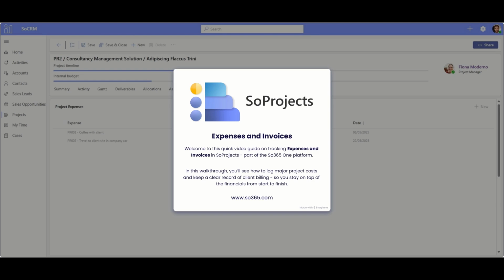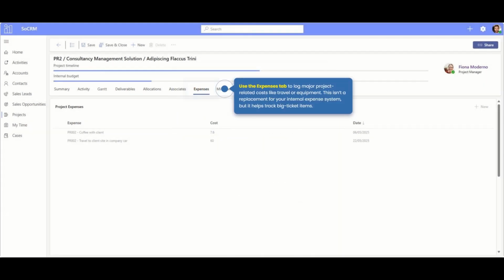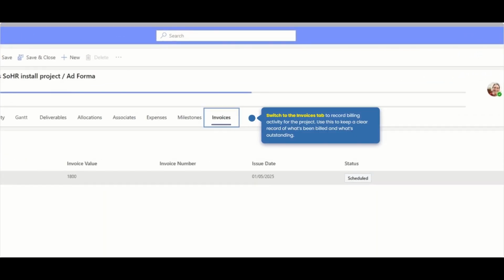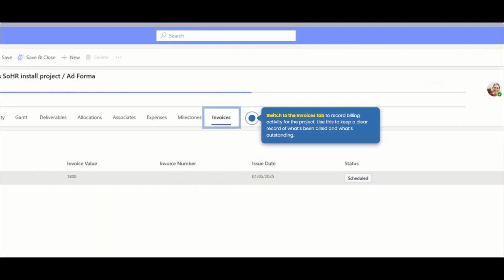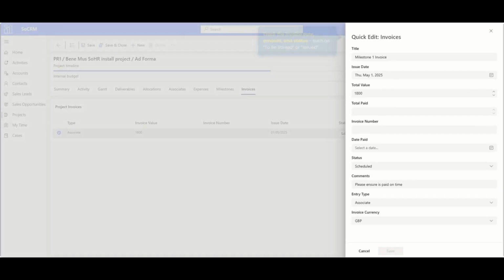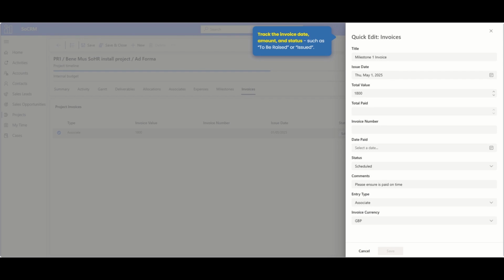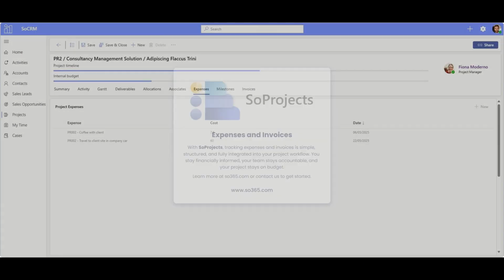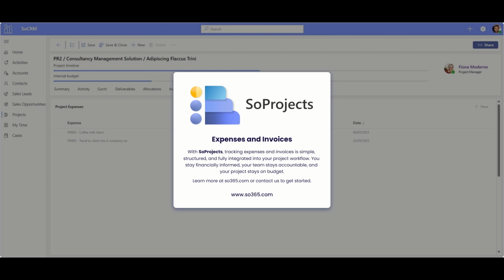SoProjects - Expenses and Invoices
Welcome to this quick video guide on tracking expenses and managing invoices in SoProjects, part of the One platform from So365. In this walkthrough, you’ll see how to log major project costs and keep a clear record of client billing, so you stay on top of the financials from start to finish. Start by heading to the Expenses tab. This is where you record significant project-related costs, like travel, equipment, or third-party services. It’s not a replacement for your internal expense system, but it gives you visibility into big-ticket items that impact your project budget. Next, switch to the Invoices tab. Here, you can log and track all billing activity related to the project. Use this space to keep a clear, up-to-date record of what’s been billed, what’s outstanding, and what’s coming up. For each invoice, enter the date, the amount, and its current status, such as “To Be Raised” or “Issued.” This helps you manage cash flow and ensures nothing slips through the cracks. With SoProjects, tracking expenses and invoices is simple, structured, and fully integrated into your project workflow. You stay financially informed, your team stays accountable, and your project stays on budget. SoProjects is part of the One platform from So365. Try it today or book a walkthrough to see it in action.